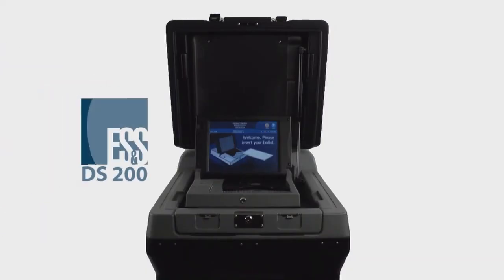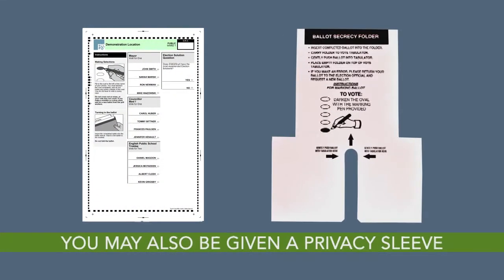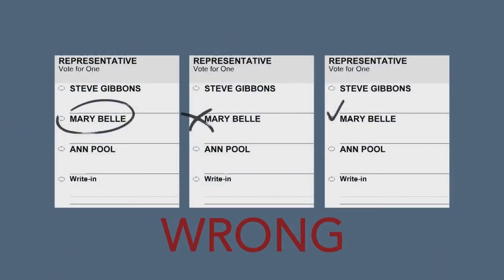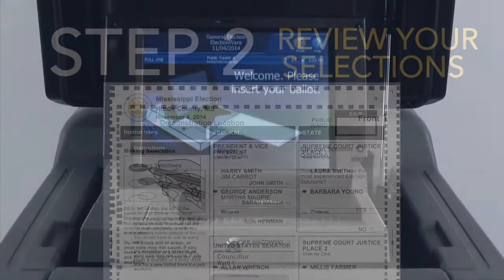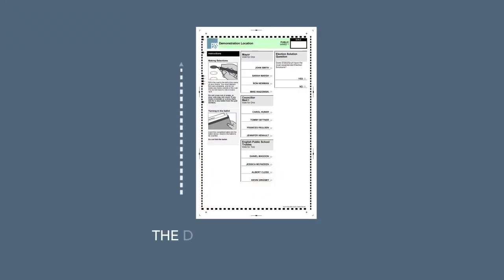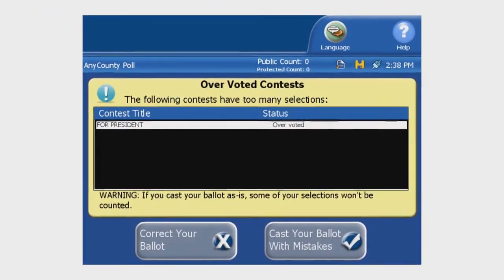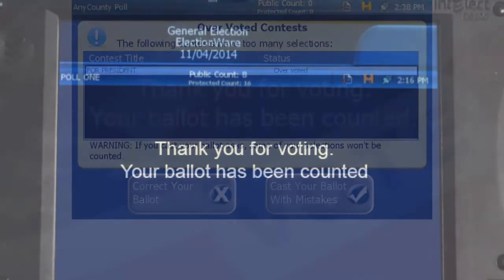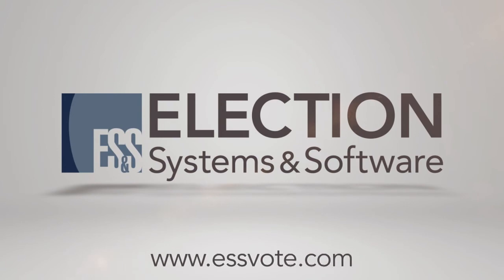Product Video DS200 Canada